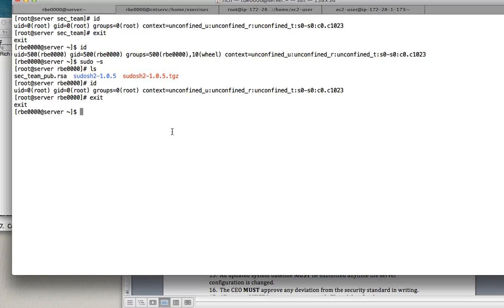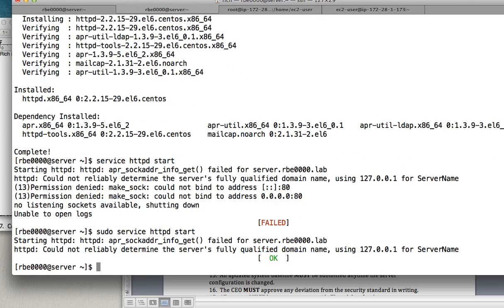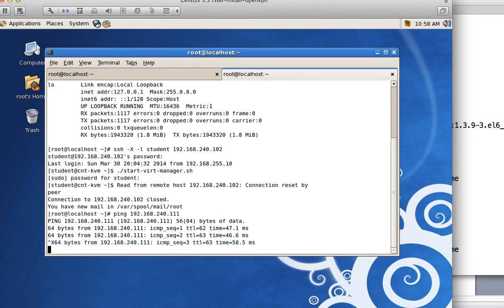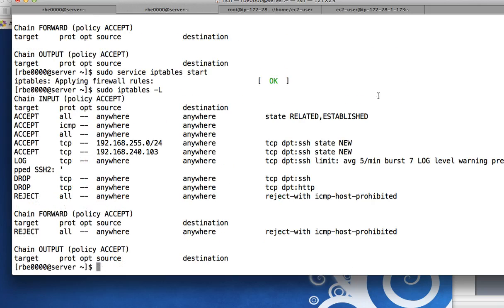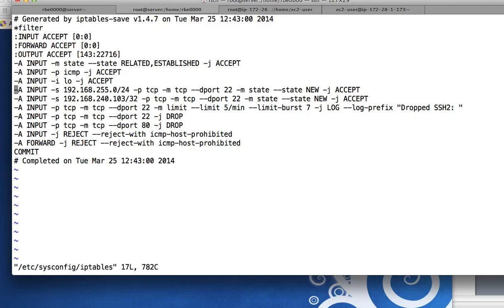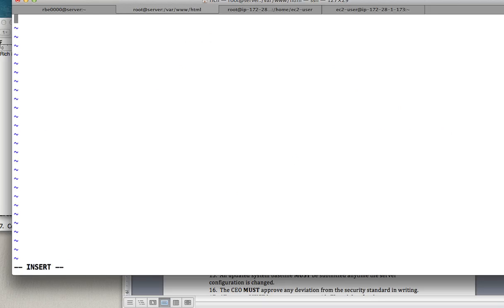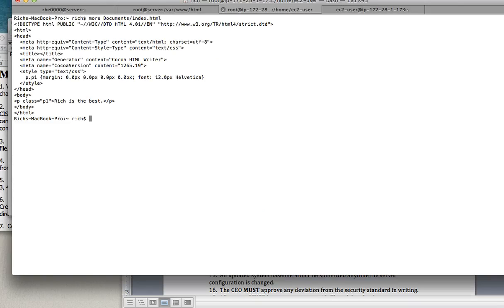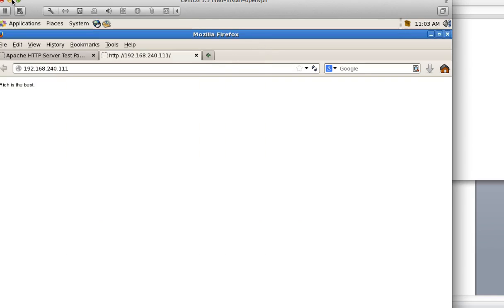Linux: installing apache